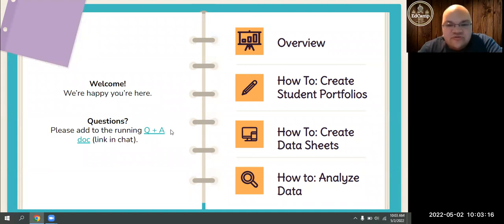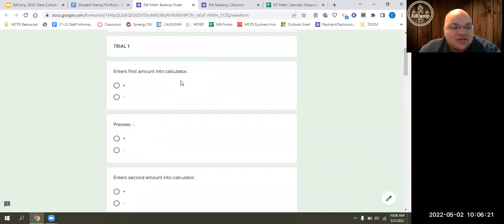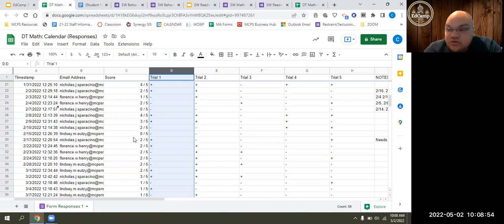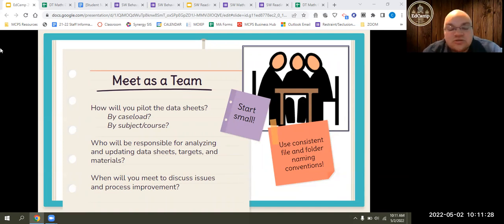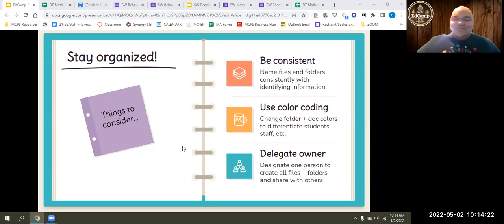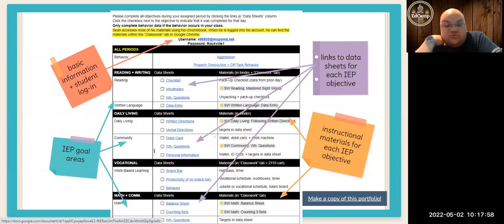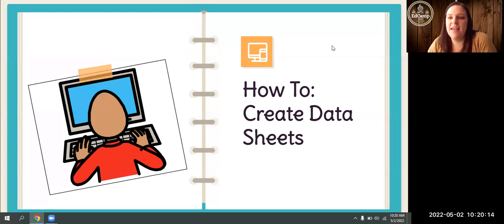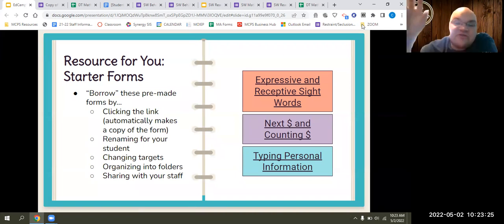EdCamp 2022: Data Collection Using Google Forms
Focus is on ALO students (alternative learning outcomes), special education